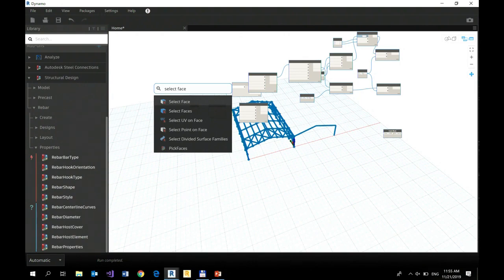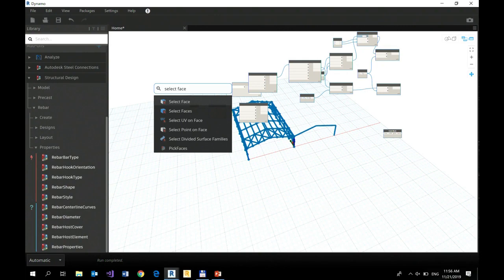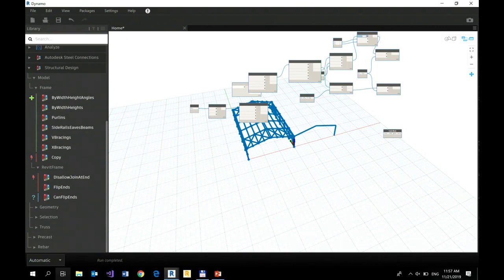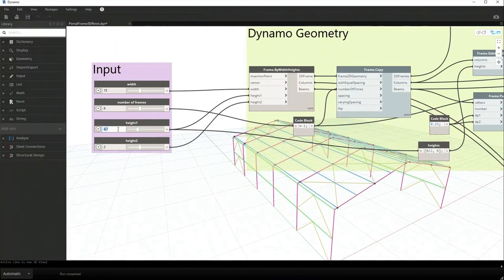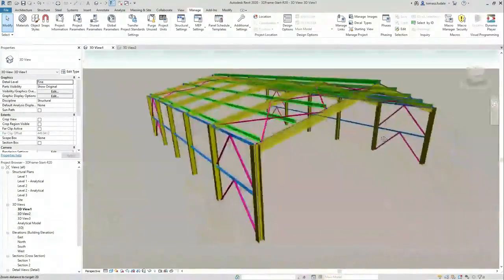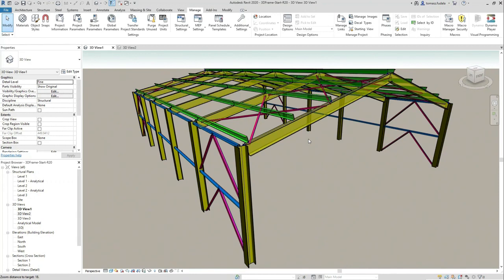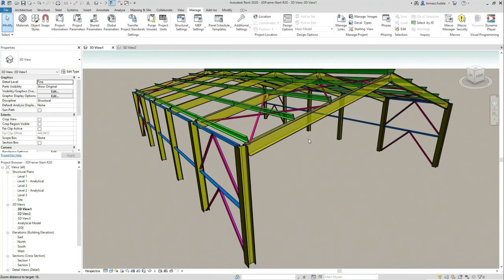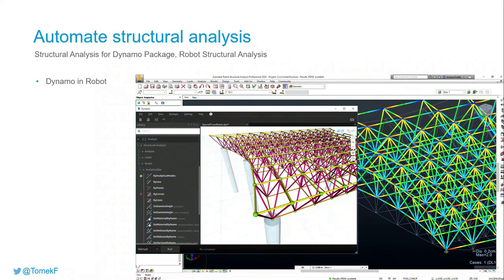DynamO Design Automation for Structural Engineering 18